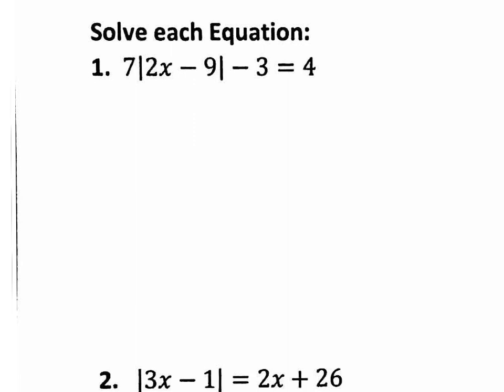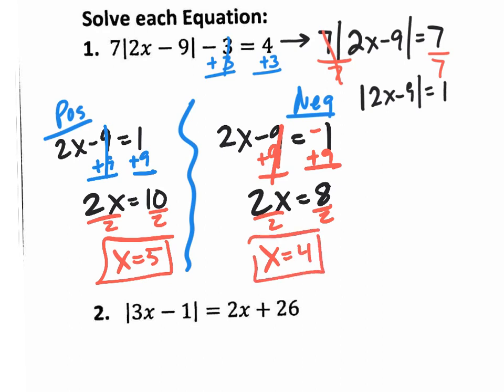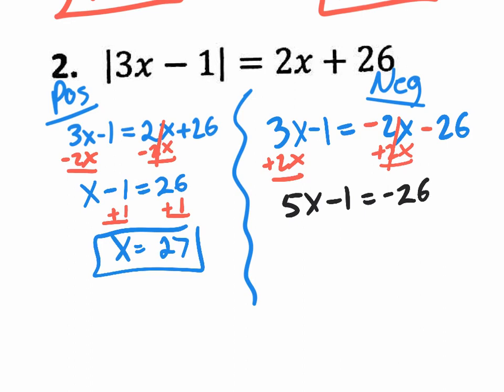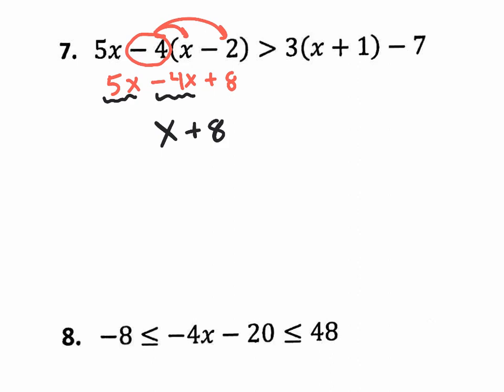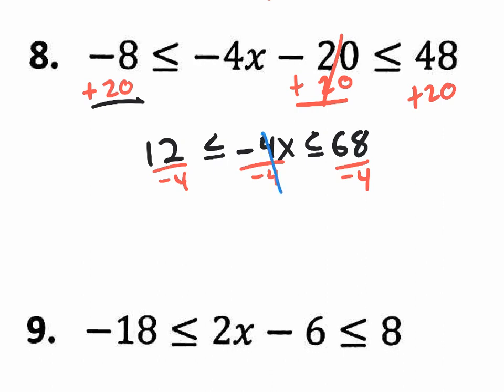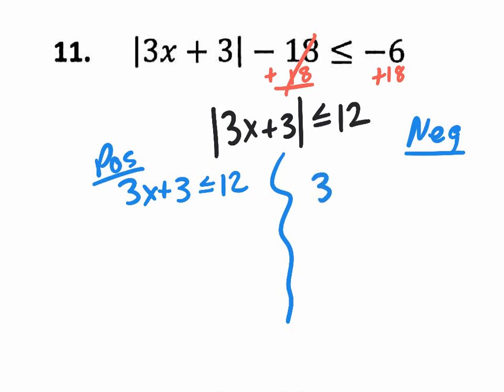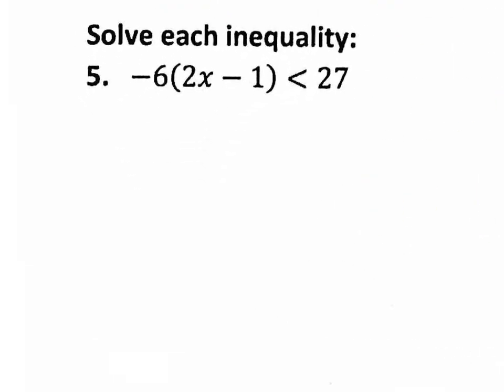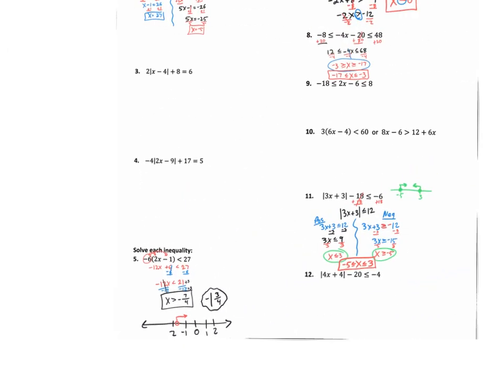Sudy guide for fall midterm 2019 page 1